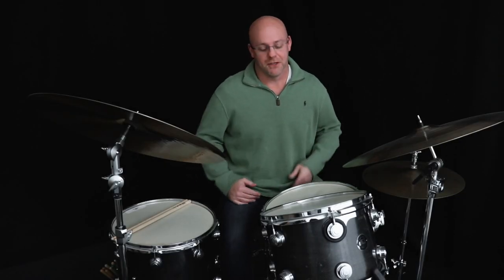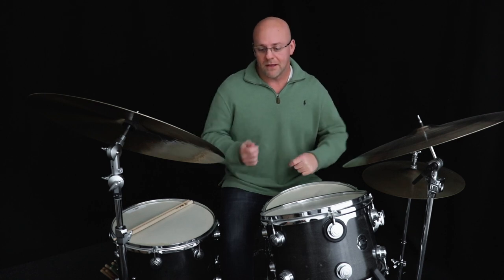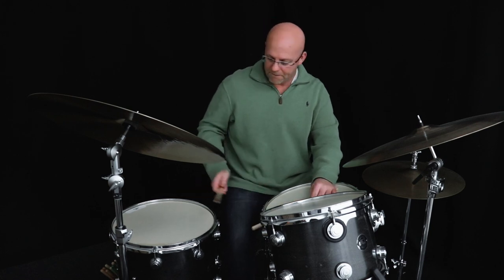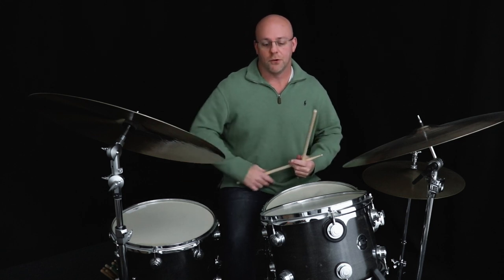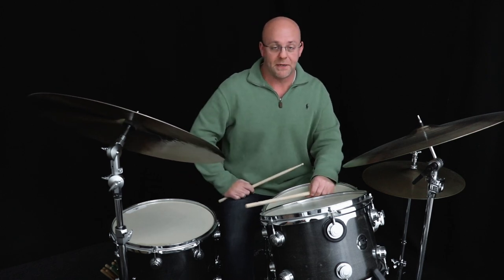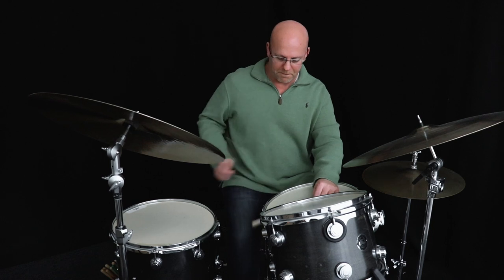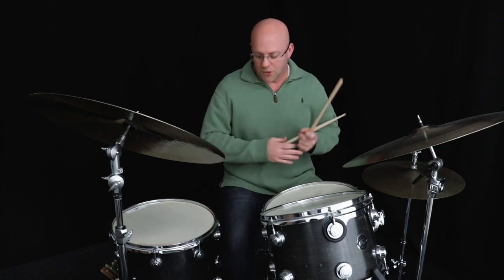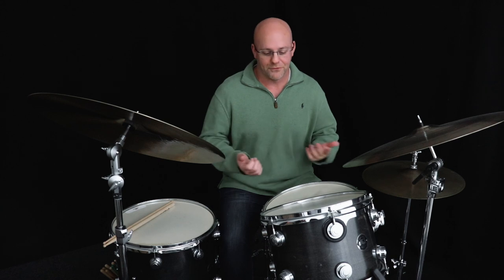Another 52 Licks, Week 36: Terreon Gully Quintuplet Phrase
Welcome to Another 52 Licks. I want to focus on some of my favorite players tearing it up on the scene now.

Subscribers to JazzDrummersResource.com get FREE access to the PDFs, as well as over 250 Lessons and Courses, and one-on-one coaching from me.